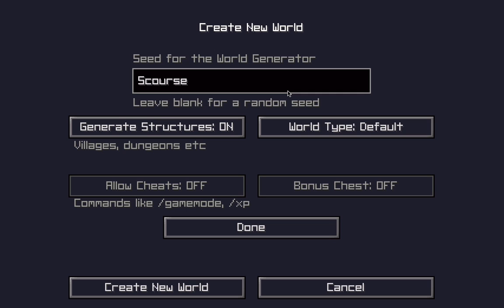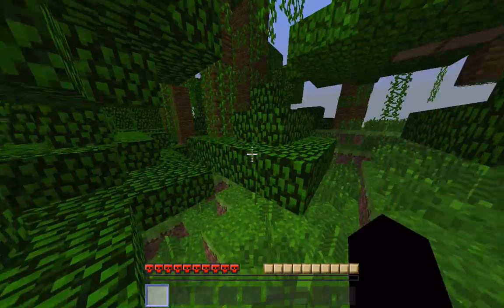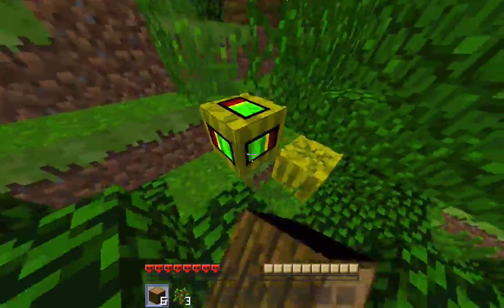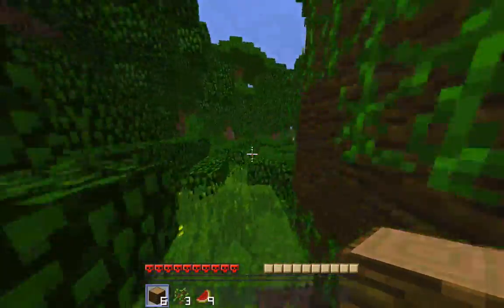Etho's Speed Challenges: #3 Five-Course Meal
The goal of this Challenge is to get 5 food items:
Cooked Fish, Mushroom Stew, Cooked Porkchop, Bread, Cake